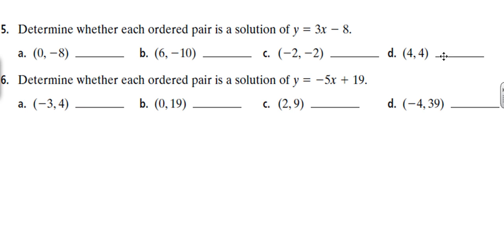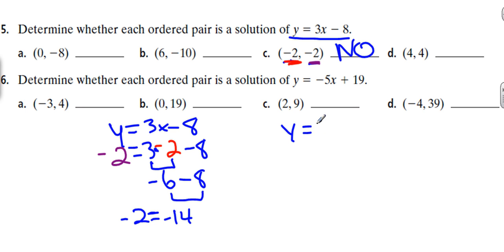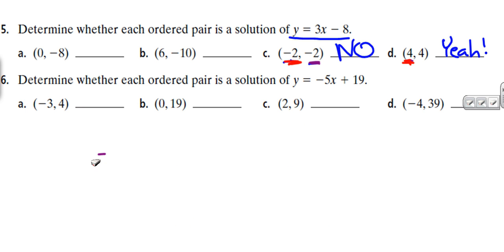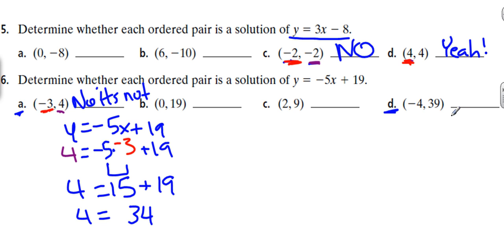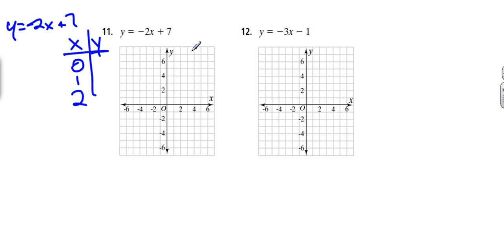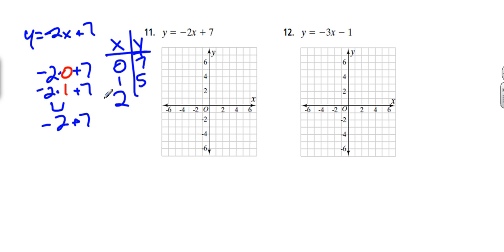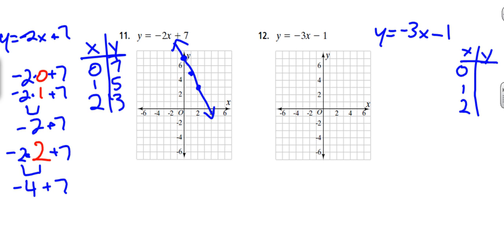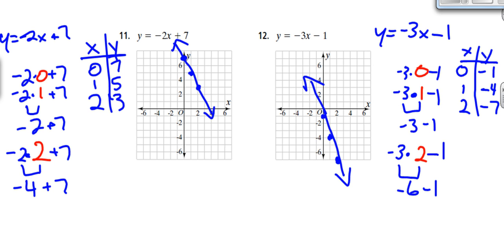October17 Homework about equations and graphing and stuff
It's Math!  For everybody! Even you!